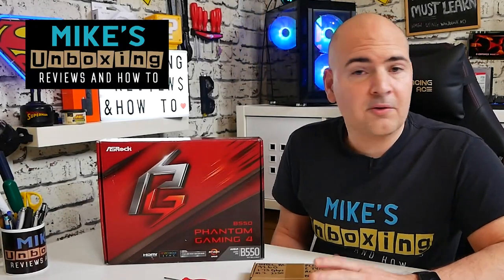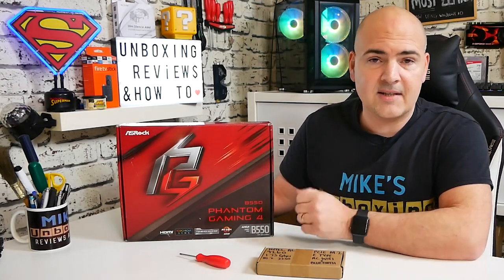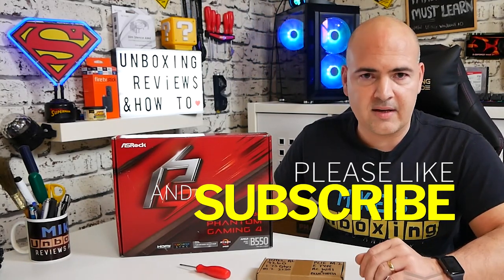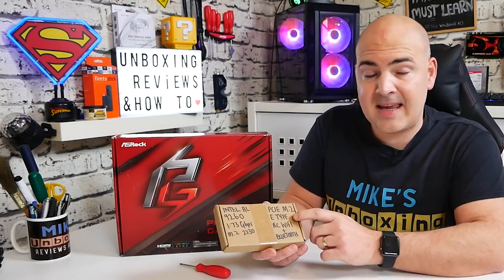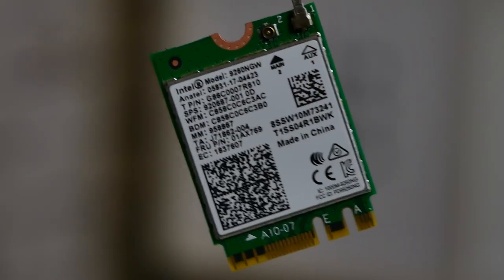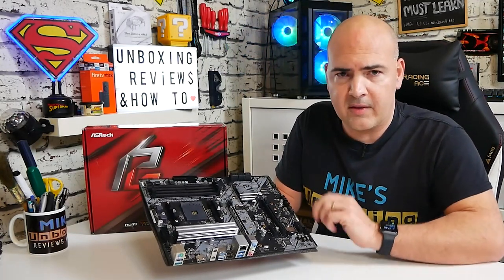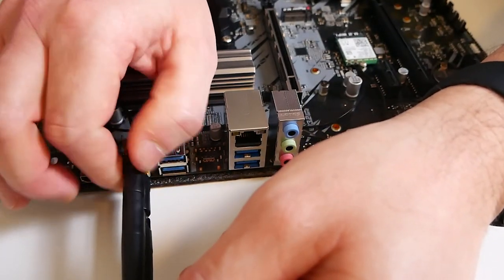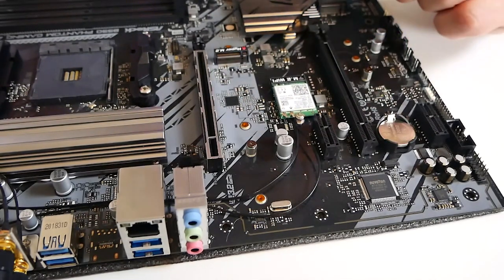How To Install M.2 Wifi Bluetooth Combo Card Intel AC 9260 With Bluetooth 5 1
If you have a motherboard with a M.2 E type slot you can easily and cheaply add WiFi and Bluetooth to be like the other AC enabled motherboards out there.

Amazon Local
Ebay UK
Ebay US
Ebay CA
Ebay AUS

Installation is quite straight forward and requires a little dexterity with the WiFi antenna connections.
If you have any questions regarding this subject free free to ask below in the comments or drop in on our Discord chat